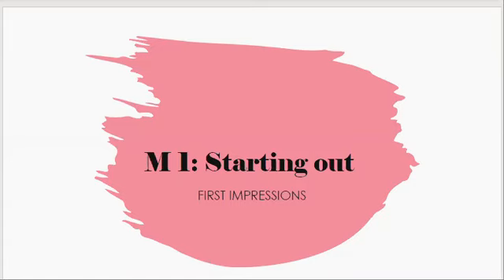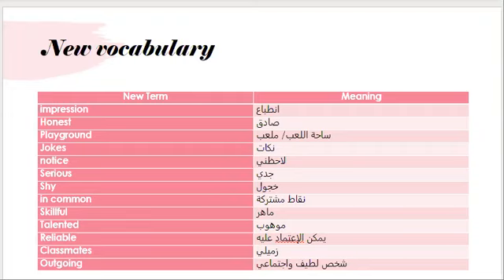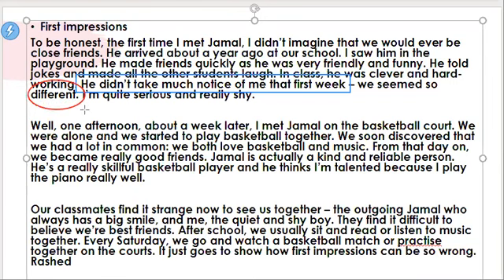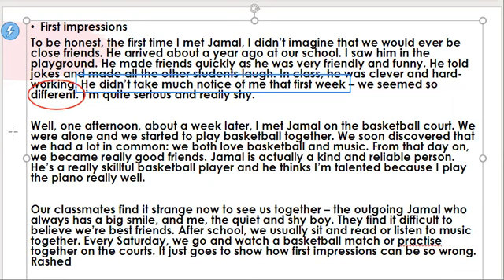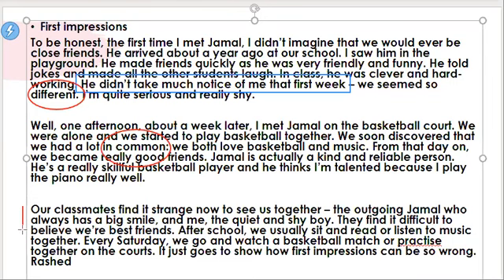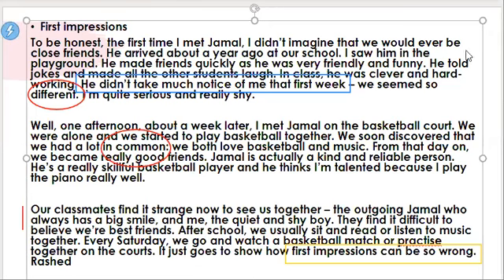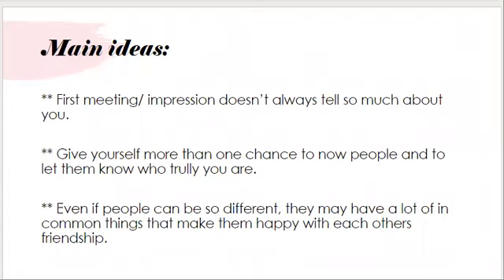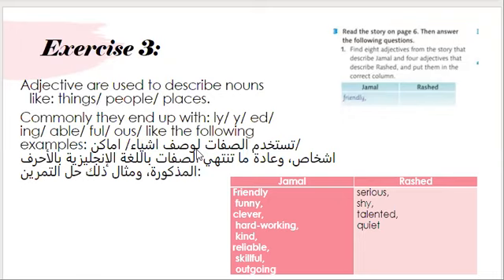First impressions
Explaining " First impressions" reading text 9th grade/ module 1 starting out.